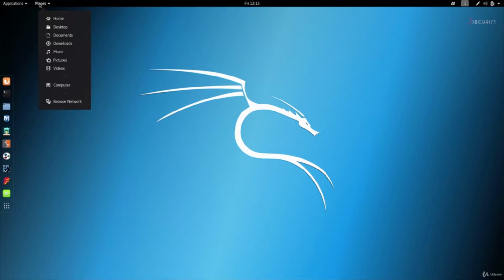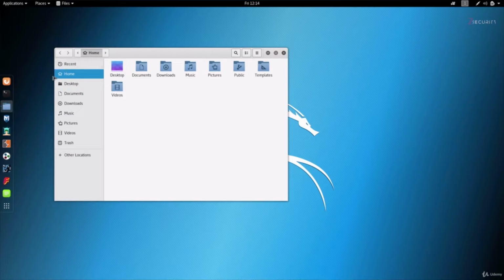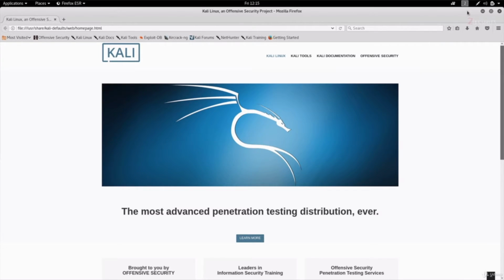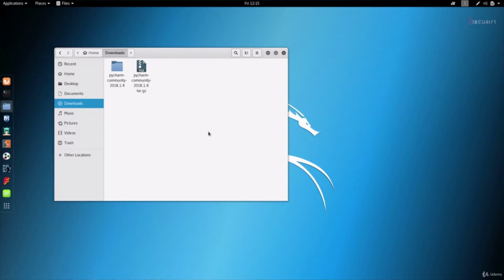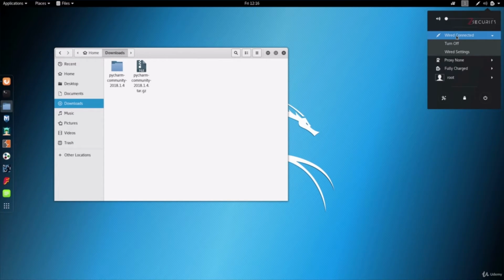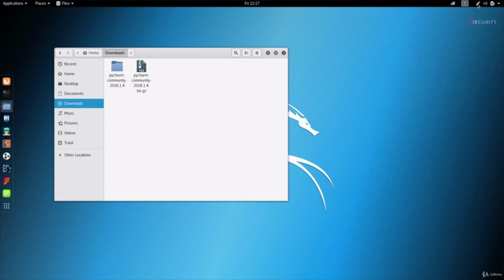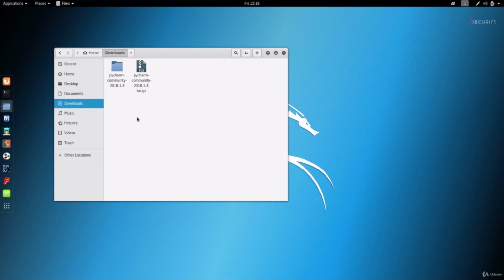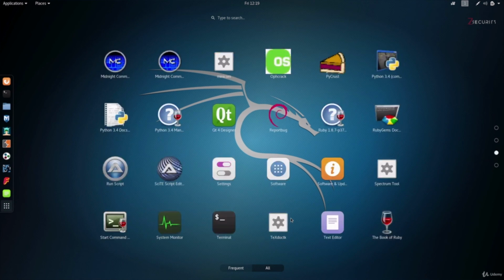7.Basic Overview of Kali Linux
Become an ethical hacker that can hack computer systems like
black hat hackers and secure them like security experts.
Best Seller

Created by Zaid Sabih, z Security
Last updated 9/2018
English
What Will I Learn?
120 detailed videos about ethical hacking & computer security
Learn what is ethical hacking, its fields and the different types of hackers
Set up a lab environment to practice hacking
Learn how to hack into networks, both wifi and wired, and how to secure them
Discover vulnerabilities in remote servers and exploit them gain full control over these servers
Gather information and hack secure systems using client-side and social engineering attacks
Understand how websites work, how to discover and exploit web application vulnerabilities to gain full control over websites
Secure systems from all the attacks shown
Learn Network Penetration Testing
Network basics & how devices interact inside a network
A number of practical attacks that can be used without knowing the key to the target network
Control connections of clients around you without knowing the password.
Create a fake Wi-Fi network with internet connection & spy on clients
Gather detailed information about clients and networks like their OS, opened ports …etc.
Crack WEP/WPA/WPA2 encryptions using a number of methods.
ARP Spoofing/ARP Poisoning
Launch Various Man In The Middle attacks.
Gain access to any account accessed by any client in your network.
Sniff packets from clients and analyse them to extract important info such as: passwords, cookies, urls, videos, images ..etc.
Discover open ports, installed services and vulnerabilities on computer systems
Gain control over computer systems using server side attacks
Exploit buffer over flows and code execution vulnerabilities to gain control over systems
Gain control over computer systems using client side attacks
Gain control over computer systems using fake updates
Gain control over computer systems by backdooring downloads on the fly
Create undetectable backdoors
Backdoor normal programs
Backdoor any file type such as pictures, pdf’s …etc.
Gather information about people, such as emails, social media accounts, emails and friends
Use social engineering to gain full control over target systems
Send emails from ANY email account without knowing the password for that account
Read, write download, upload and execute files on compromised systems
Capture keystrokes on a compromised system
Use a compromised computer as a pivot to gain access to other computers on the same network
Exploit file upload vulnerabilities & gain full control over the target website
Writing SQL queries to find databases, tables and sensitive data such as usernames and passwords using SQL injections
Discover reflected XSS vulnerabilities
Discover Stored XSS vulnerabilities
Hook victims to BeEF using XSS vulnerabilities
Requirements
For the wifi cracking ONLY – Wireless adapter that supports monitor mode (more info provided in the course).